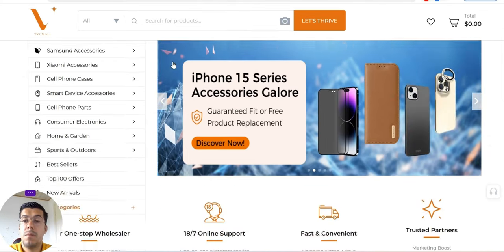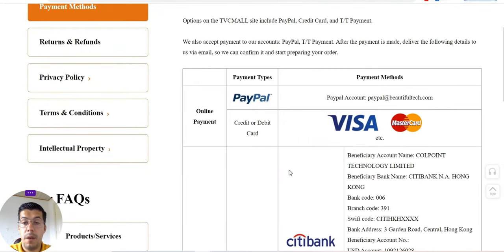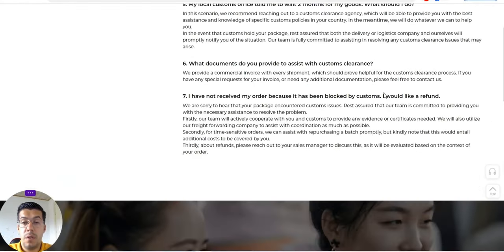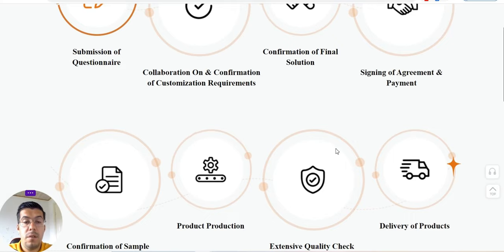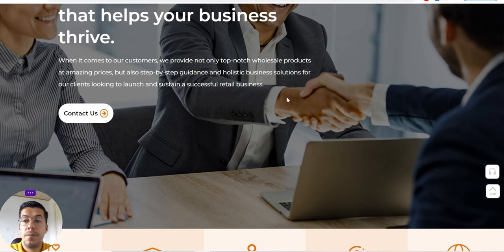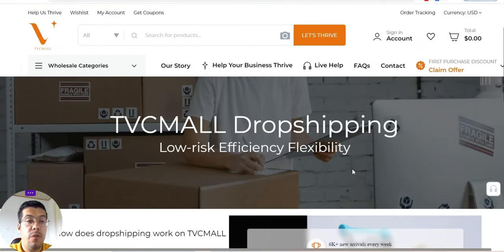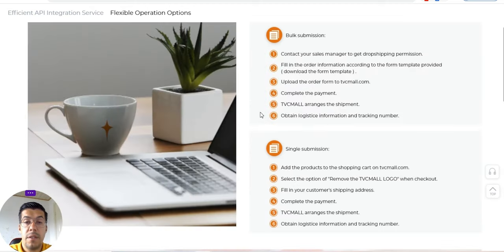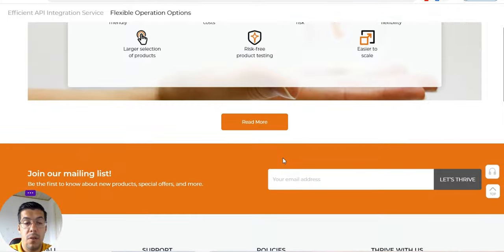Boost Your Dropshipping with TVCMall: Here's How!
Dropshipping Suppliers Hub is your first and last stop when discussing dropshipping suppliers!

and start your business immediately!

✅ Start Shopify for free, then get your first 3 months for 1 $/mo.

❗ Email Marketing

❗ Hosting

❗ Free Hosting